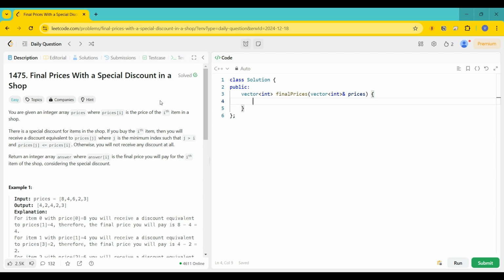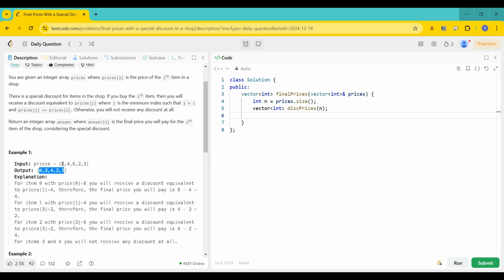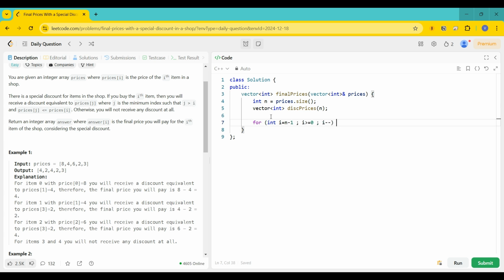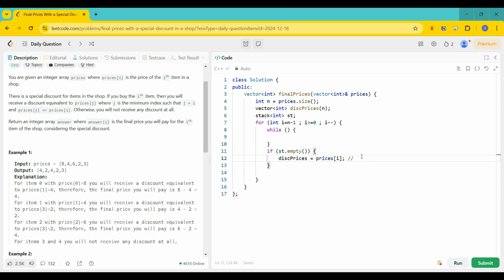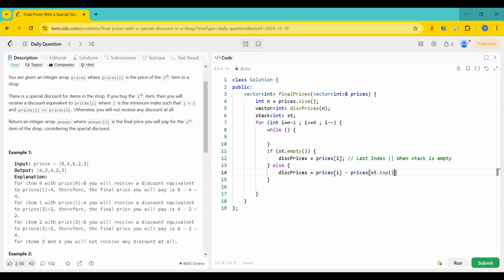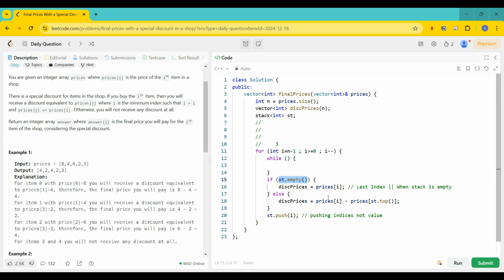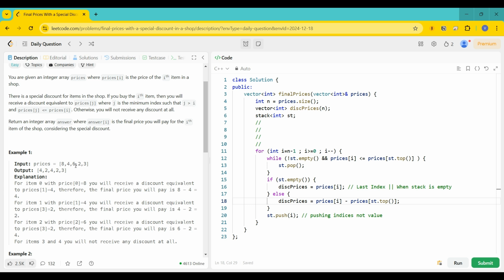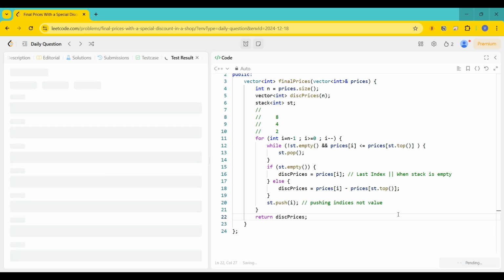Solving Leetcode Daily Challenge | WITH EXPLANATION | 1475. Final Prices With A Special Discount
In this video, I will be solving today's Leetcode challenge, which is a very Easy question.

Tags ahead